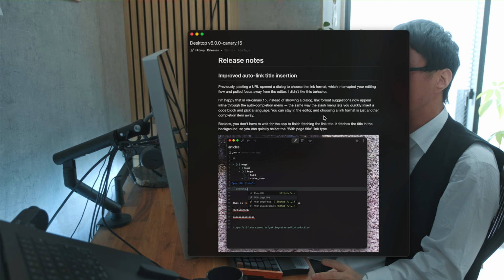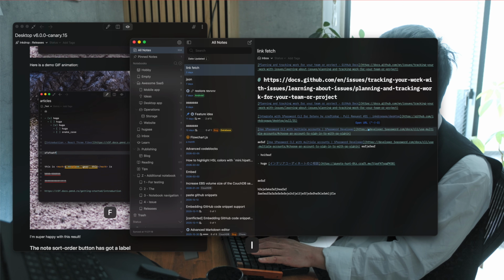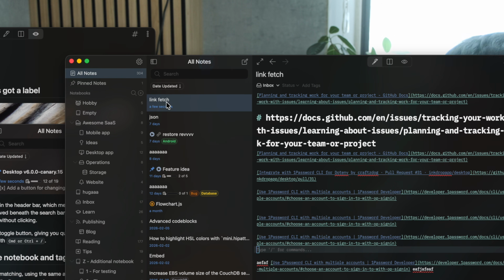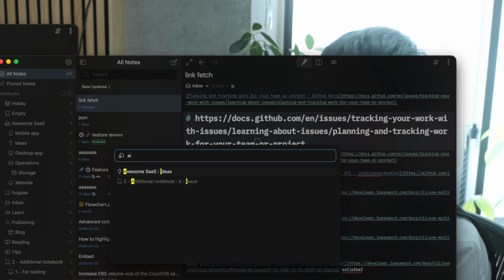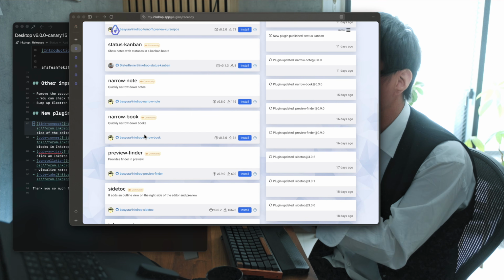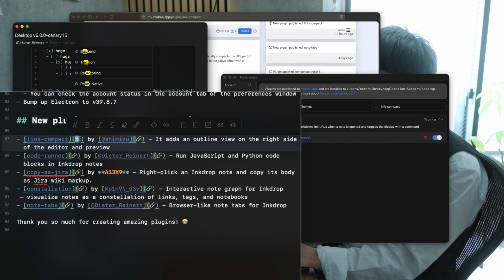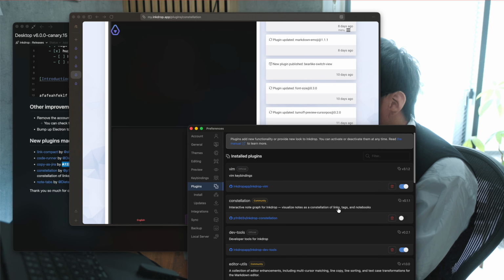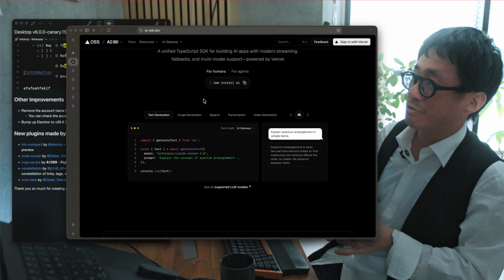Inkdrop v6-canary.15: Achieved the smoothest auto link insertion ever!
00:00 Hello!
00:19 Improved auto-link title insertion
03:12 The note sort-order button has got a label
04:57 Fuzy matching support for the notebook and tag list menus
06:10 Other improvements
06:55 New plugins by the community
08:28 link-compact
10:05 code-runner
10:32 opcy-as-jira
11:00 constellation
12:25 note-tabs
13:06 AI integration plan